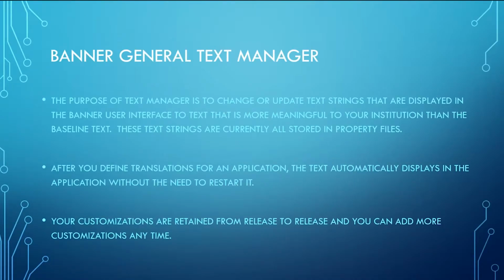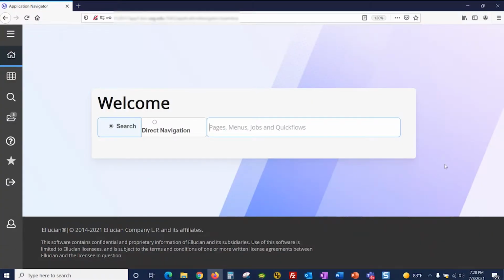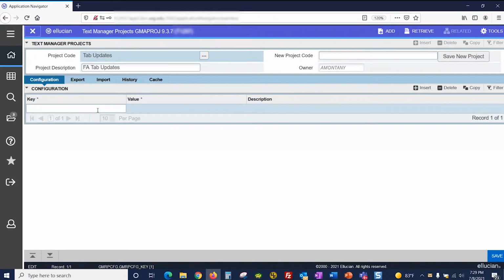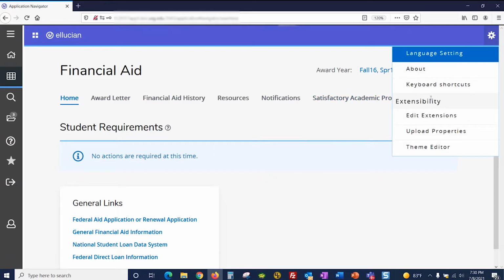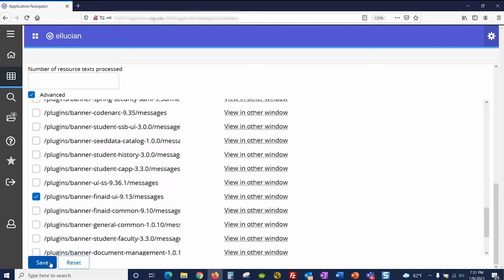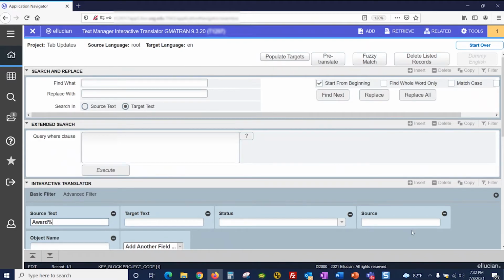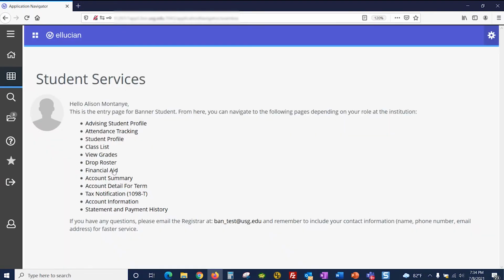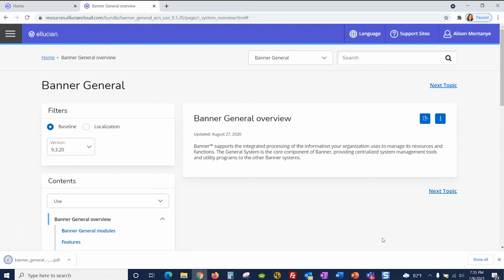Using Banner General Text Manager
Step-by-step walk through on how to use the Banner Text Manager tool.